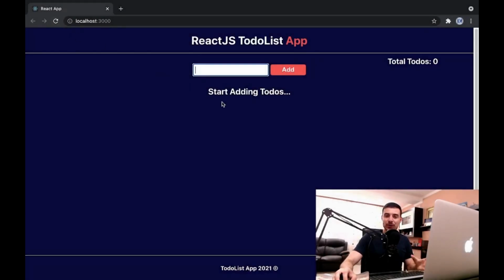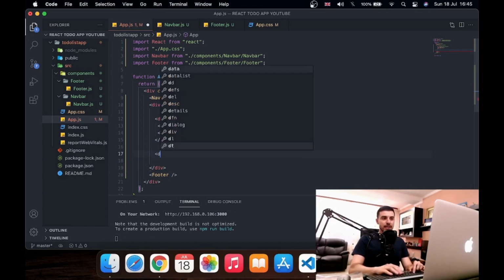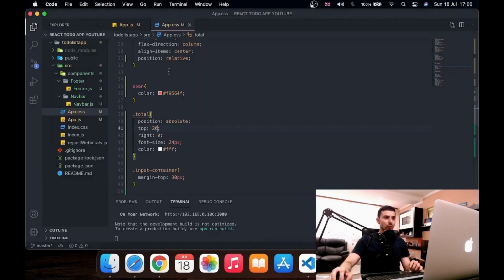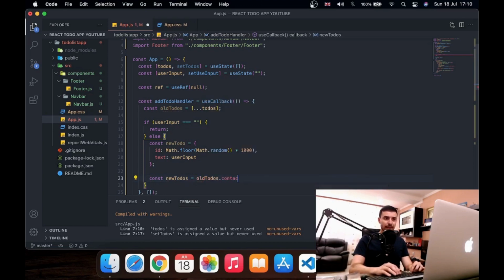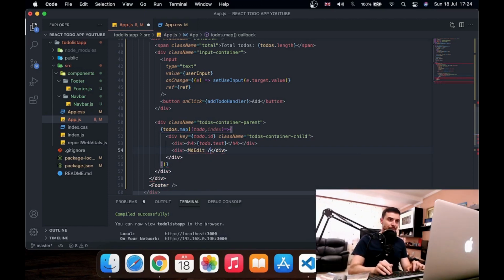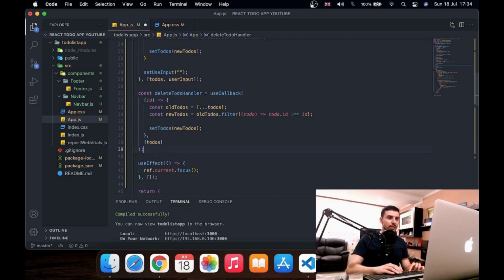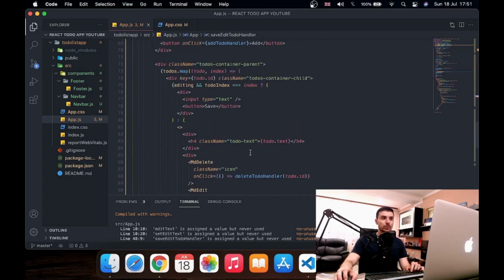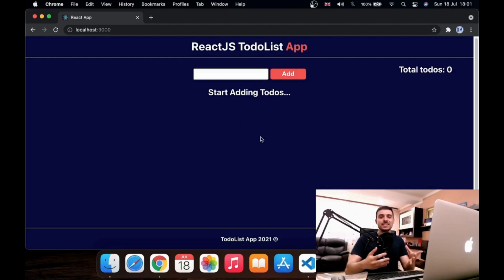🔴ReactJS TodoList App | useRef useEffect useState useCallback | ReactJS Tutorial For Beginners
In this tutorial we are going to create beautiful looking TodoList app using React.js & React hooks. We will use hooks such as useState ,useEffect ,useRef, useCallback etc. We will learn how to configure the logic in order to add a todo ,remove a todo and edit a todo so grab a drink and make your self comfortable in front of your PC!

⌛️Table of Contents :
00:00 - Intro
01:18 - Creating project with npx create-react-app
02:00 - Cleaning project files and starting local development server
04:20 - Creating project folder structure & component files
05:43 - Creating Navbar component structure
06:41 - Creating Footer component structure
08:27 - Working on rest of UI elements
11:24 - Styling navbar & footer components & rest
21:54 - Working on add todo functionality & styling
46:37 -Working on delete todo functionality & styling
51:17 - Working on edit todo functionality & styling
01:09:13 -Final app presentation